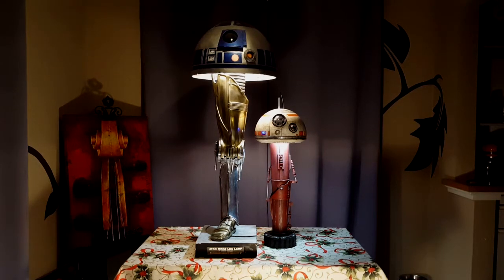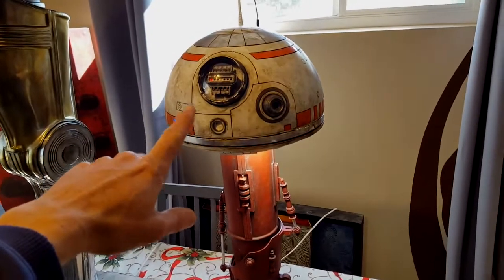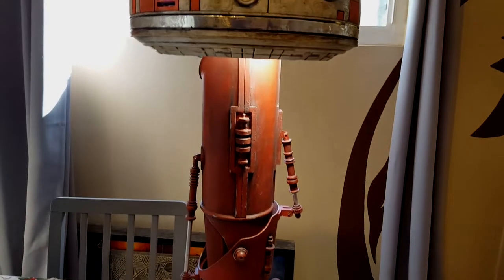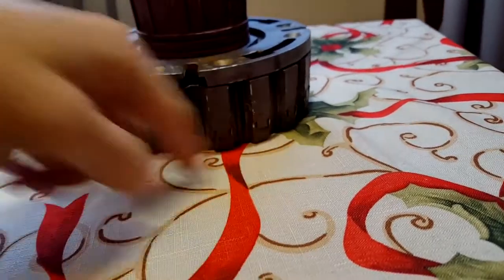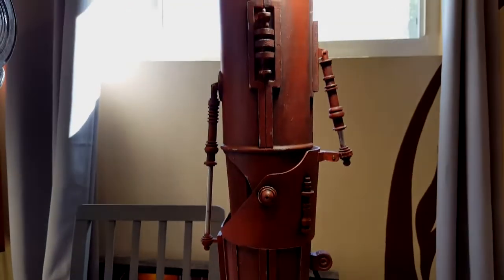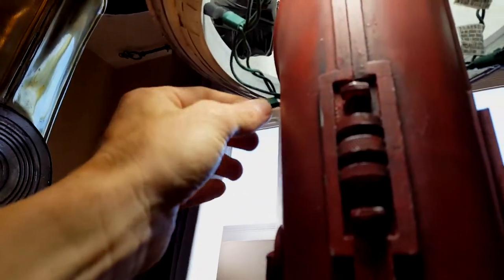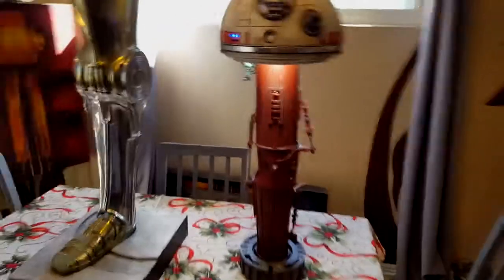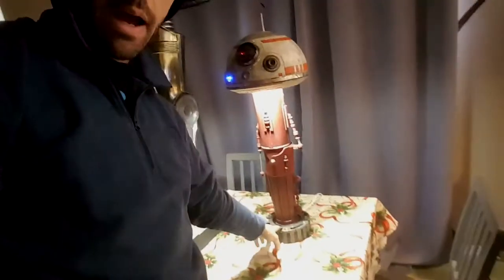BB-8... um... arm lamp?